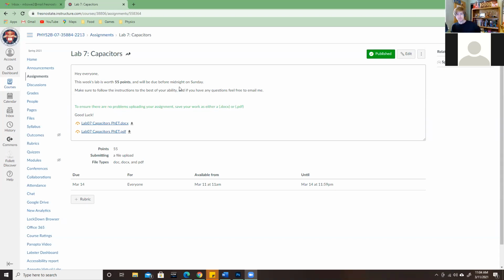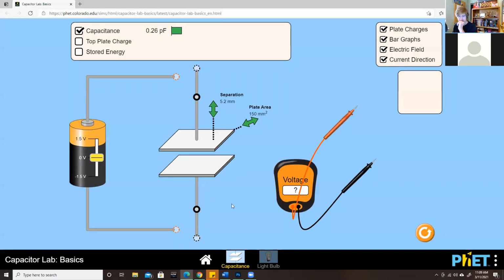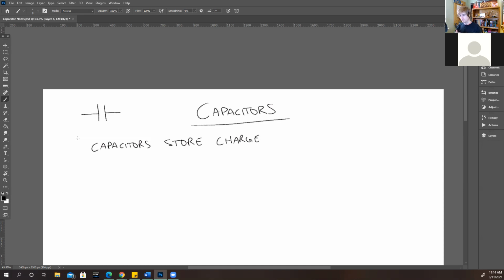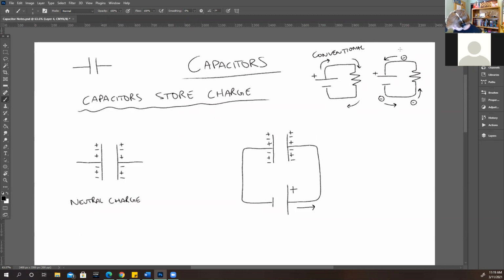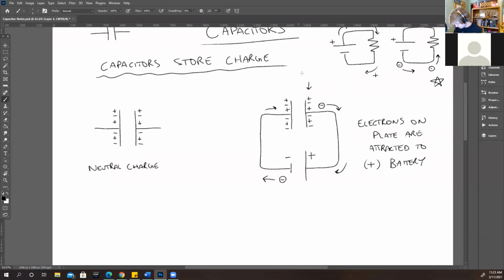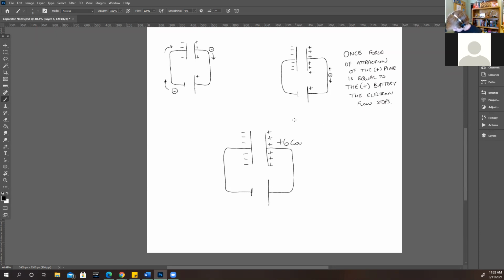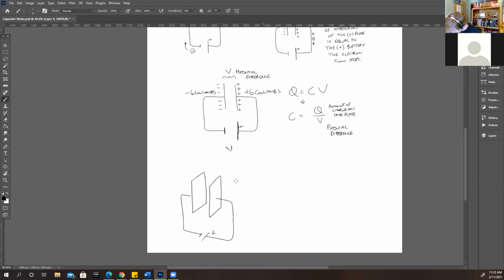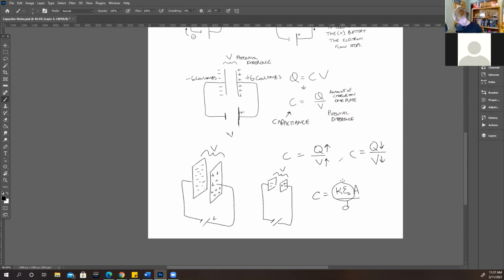Phys2B Lab 7: Capacitors Thur11am